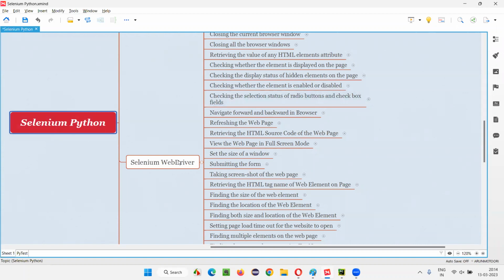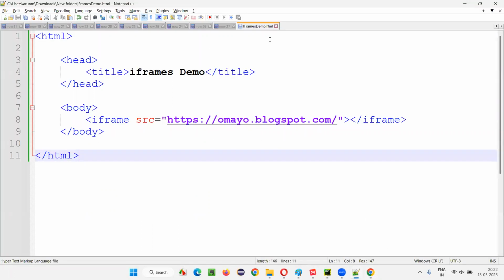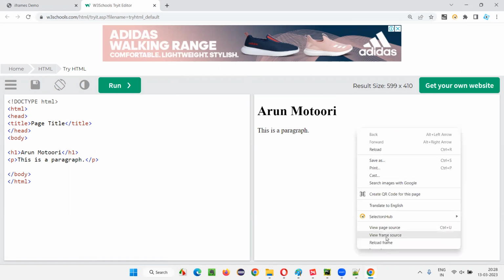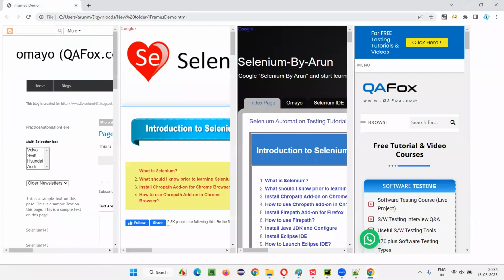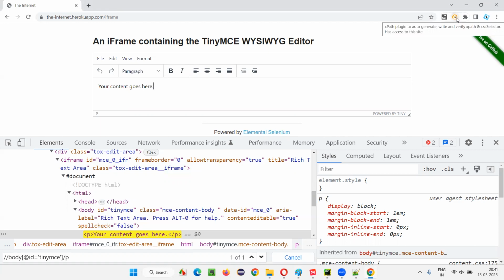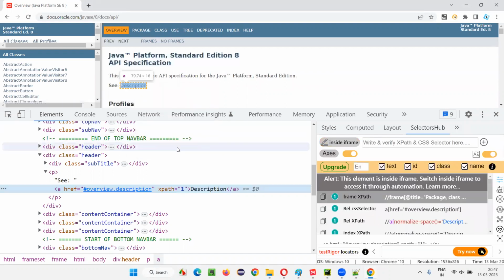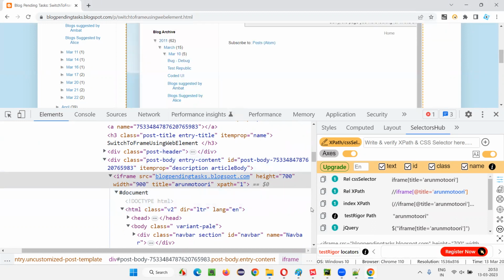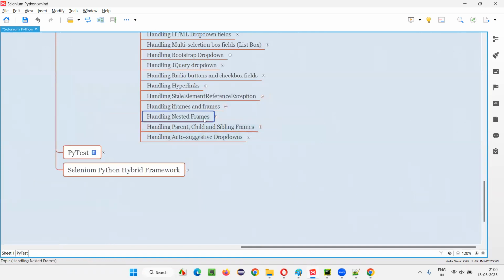Handling iframes and frames in Selenium Python (Selenium Python)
In this session, I have explained, Handling iframes and frames using Selenium Python as part of Selenium Python Training series.

Join our biggest Telegram channel for getting free courses, trainings and updates
Unable to join our telegram group using the above link, you can ping me on my telegram number 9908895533